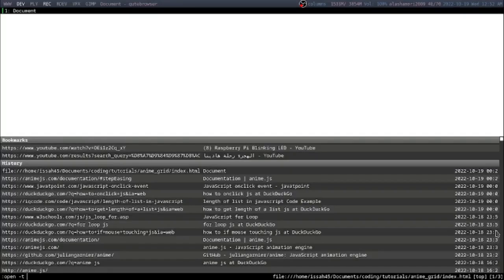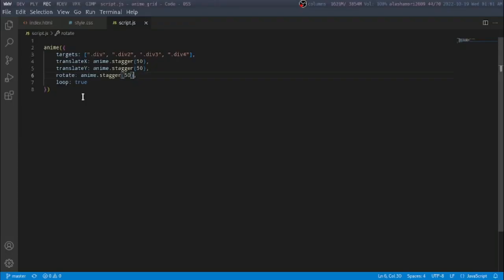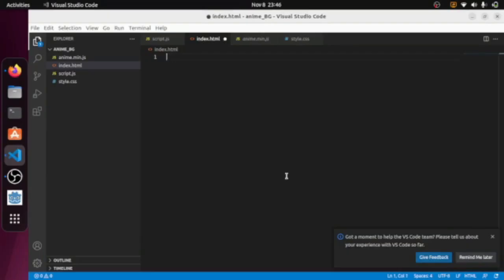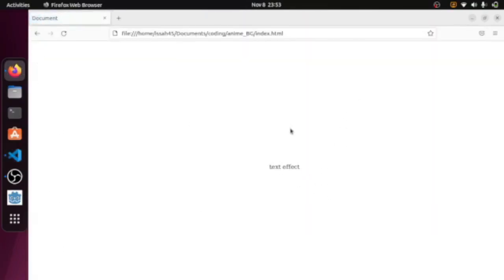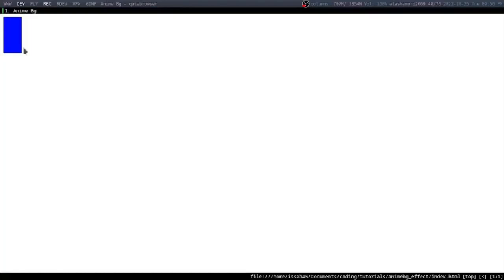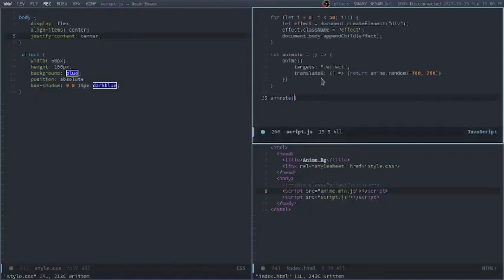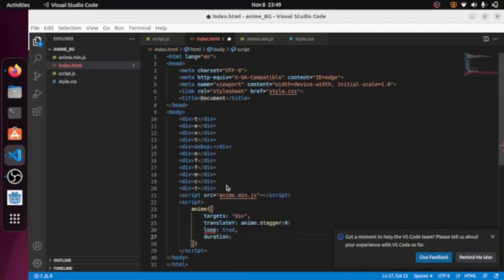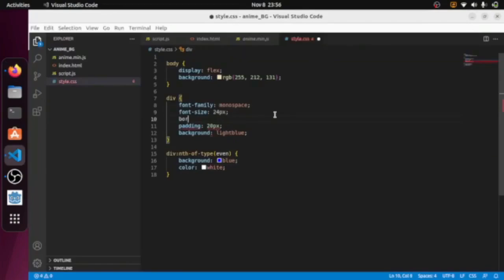Anime.Js Full Course | Anime.Js Tutorial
Hi friends!, In this video we will learn:
Anime.js,
anime js tutorial for beginners,
anime js full course,
full course anime js
Anime.js tutorial,
Javascript